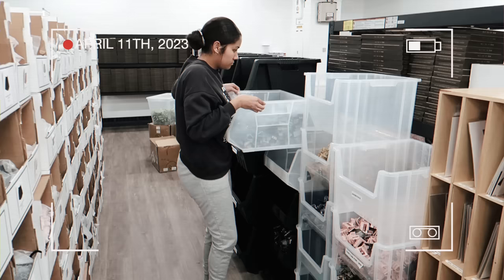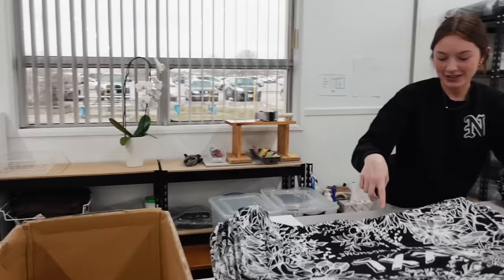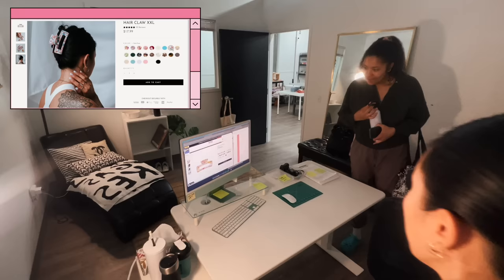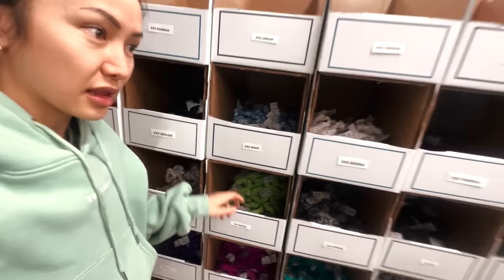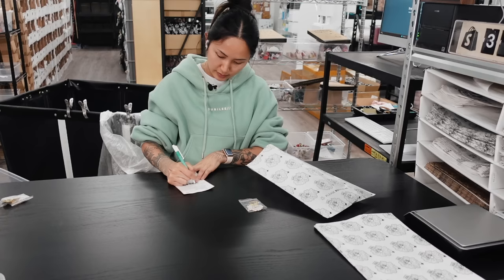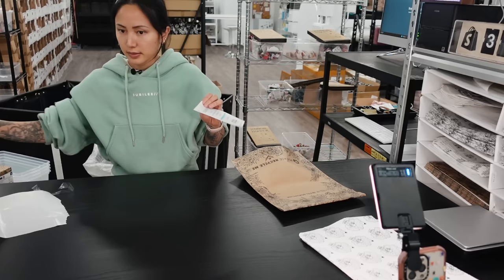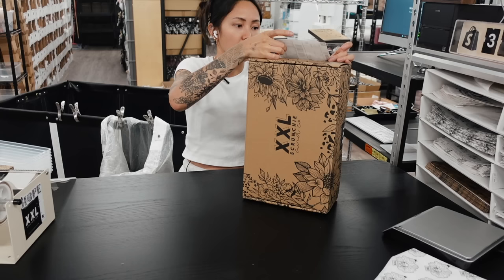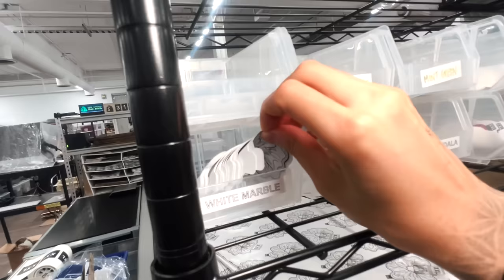STUDIO VLOG #102 | PACKAGING ORDERS | Before, During, After Launch 400+ XXL Scrunchie Orders ☀️✨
If you have a dream, an idea, or something you've been wanting to start for a while... JUST. START. Your chances of success are much higher if you start!

Tina and The XXL Team.

Xx

✩ TIMESTAMPS ✩
0:00 - Intro
1:01 - Launch day intro
1:39 - Organizing 9000+ Hair Claws
3:08 - Pillowcase Orders
5:27 - MOM'S FABRIC CHOICES
4:22 - Password Protect the website
5:13 - 20+ New Scrunchie Colours
6:16 - John Organizing More Hair Claws
6:28 - Jordyn Organizing Tote Bags
8:19 - How We Market Our Launch Days
10:49- ONE DAY BEFORE LAUNCH
12:18 - LAUNCH DAY
17:30 - THE SITE IS LIVE
18:50 - Taetum Packs Her Own Order
20:02 - PACKAGING DAY
22:11 - PRINTING SHIPPING LABELS
23:50 - PACKING ORDERS

Become an XXL VIP to get special offers, restock alerts, and first dibs on new releases!

✩ FAQs ✩
What software do I use to edit? → Final Cut Pro X
How do I edit my thumbnails? → Photoshop + Lightroom

Have the best day, remember consistency is KEY... YOU GOT THIS. 🔑
Stay safe XXL FAM.